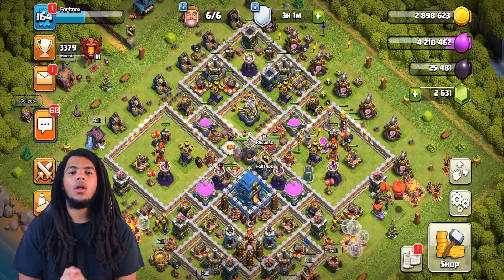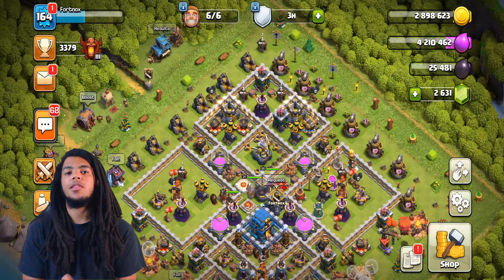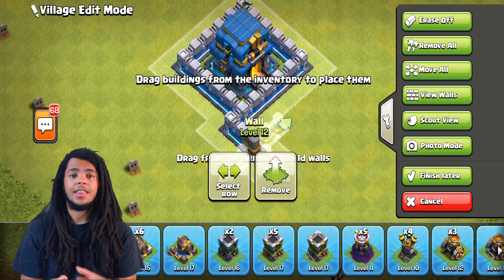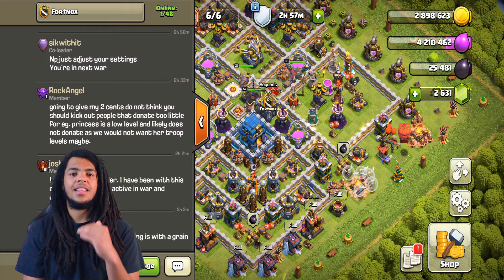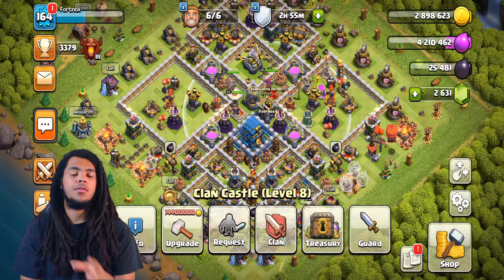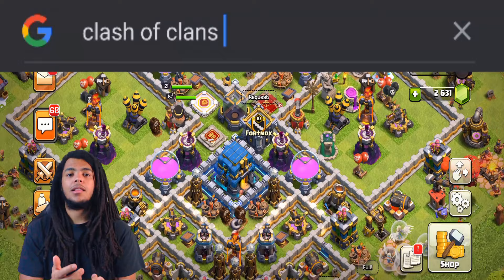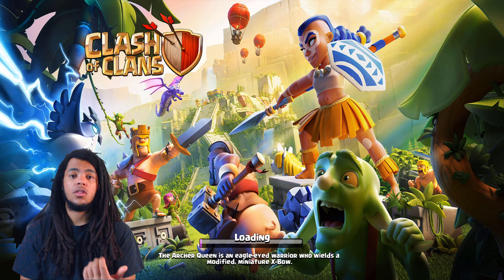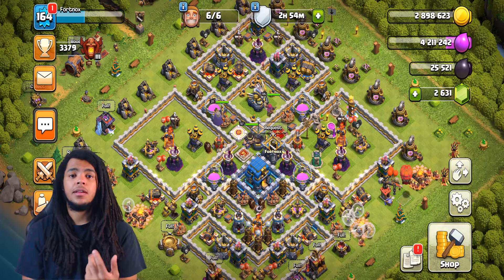Clash of Clans How to Copy a Base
Copying a base in a clash of clans is easy with these 3 methods. New players want to know how to copy a base in clash of clans so they can have the best bases for their town hall level. Clash of clans has several ways to copy a base in 2021.